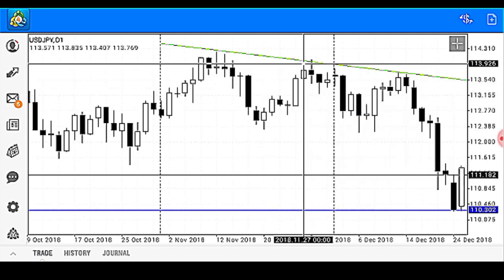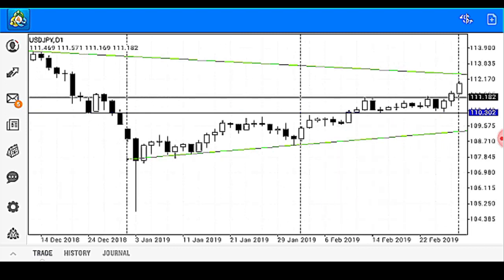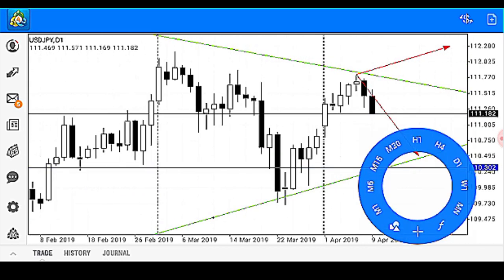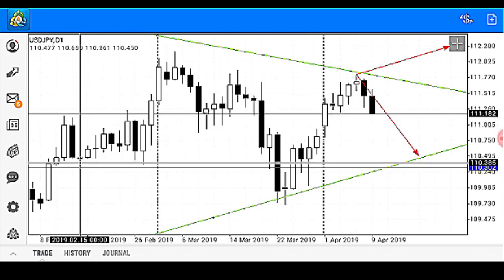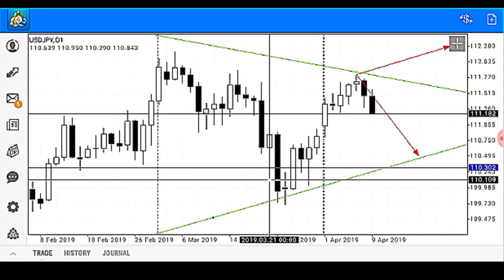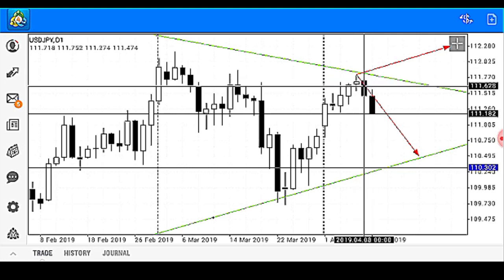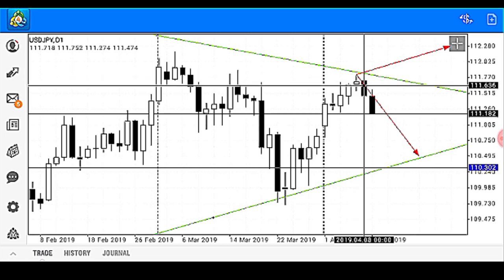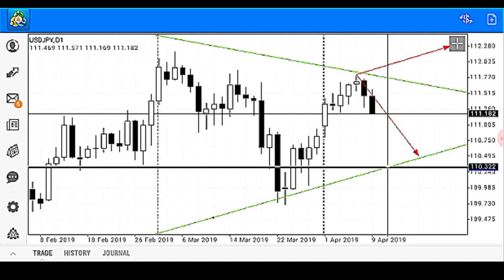Forex Technical Analysis | USD/JPY | 9.04.2019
USD/JPY Technical Analysis 📊